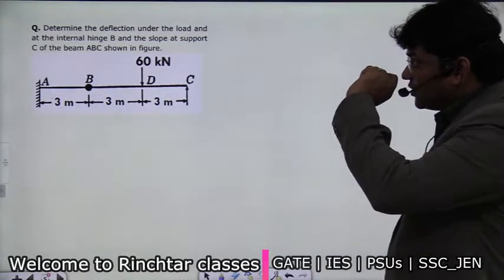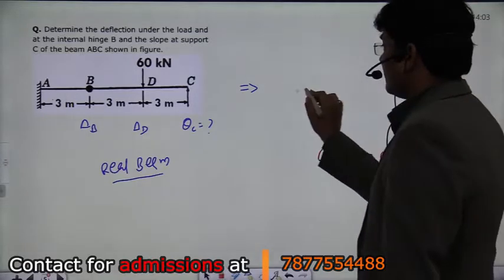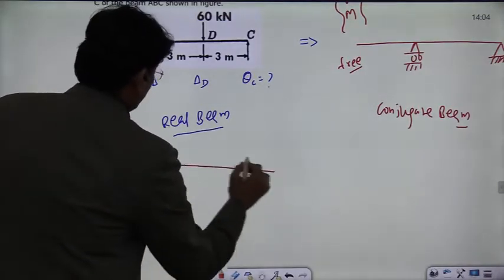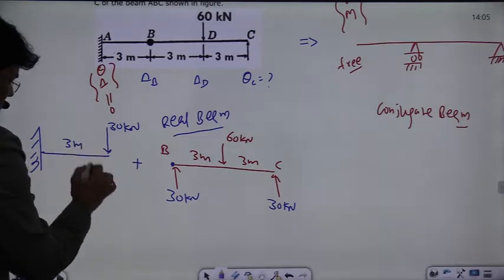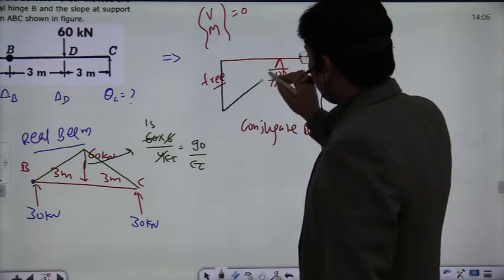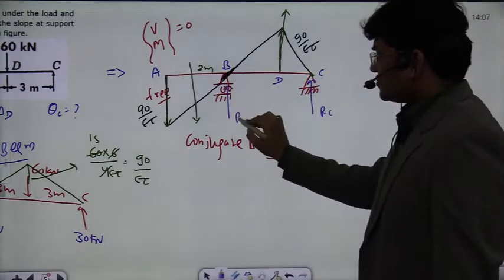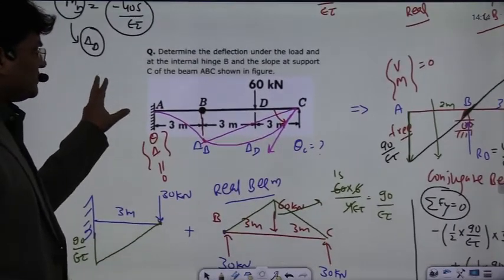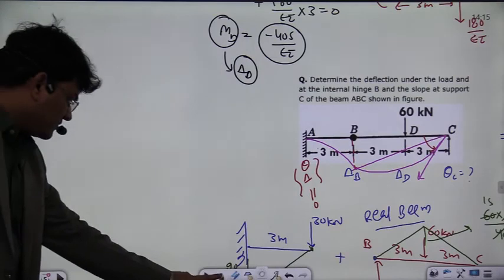Conjugate beam method_(STR-16) by tarun sir (IIT Delhi)_GATE AIR -15_FOR SSC_JEN/GATE/ESE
Question of the day solution (FM-13) by tarun sir (IIT Delhi)_GATE AIR -15_#SSC_JEN_MAINS